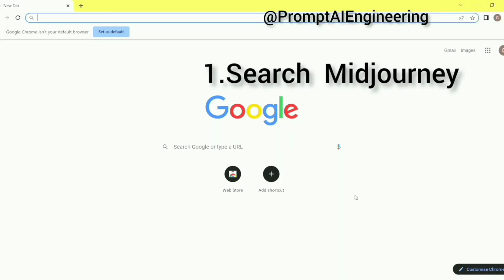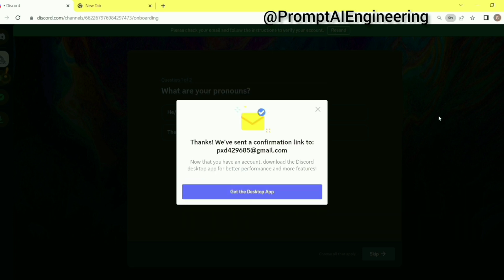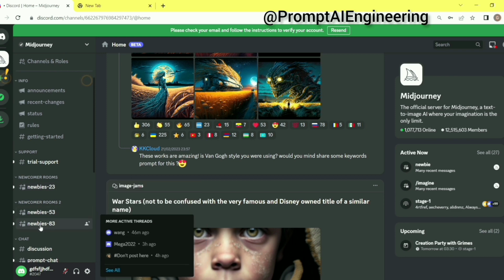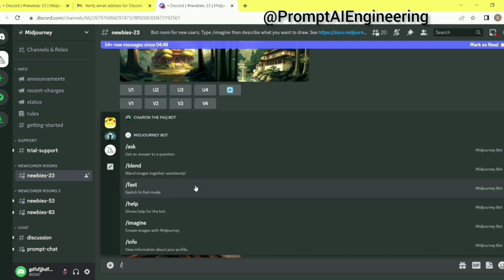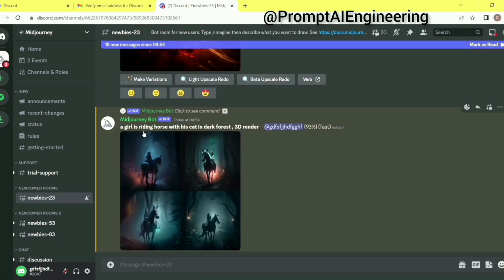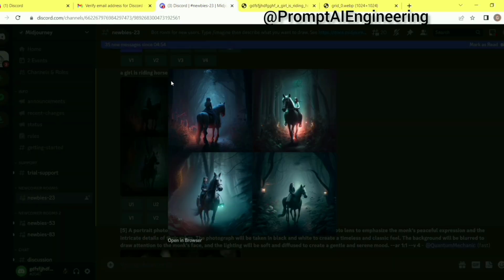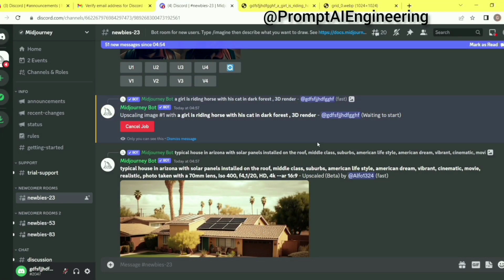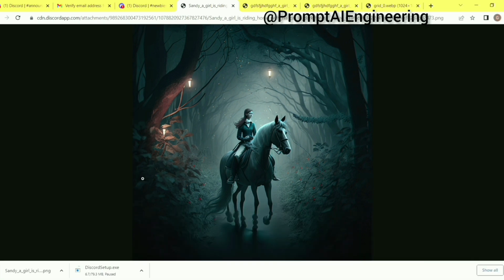How to Create Images from Simple Text on Midjourney: Step-by-Step Guide with tricks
In this tutorial, we'll teach you how to turn simple text into beautiful images, step-by-step. We'll take you through the entire process, starting from creating an account to making your first image. This tutorial is perfect for beginners because we'll explain everything in simple terms.

Our guide is easy to follow and covers everything you need to know to create professional-looking graphics. We'll show you how to pick the right font, choose the perfect background, and personalize your image with colours and effects. Additionally, we'll demonstrate how to save and share your images for your personal or professional projects.

Whether you're a blogger, youtuber, marketer, or anyone looking to add some visual interest to your content, this tutorial is designed for you. By following along with us, you'll learn how to transform your simple text into captivating images that are bound to impress.

Midjourney image generation from text

Text used in midjourney /imagine prompt:

imagine a green haired women with blue  t shirt  , captured with a Nikon D850 and a Nikon AF-s  NIKKOR 70-200mm f/2.8E FL ED VR lens, lit with high-key lightning to create a soft and ethereal feel, a shallow depth of field --ar 2:3

Timestamps:
Demo: [0:00]
Midjourney - guide how to create account on Midjourney: [0:14]
/imagine prompt - first demo how to type: [3:45]
Download image - in gallery: [3:57]
Single image - How generate or vary image by U1, U2, U3, U4 & V1, V2,  V3, V4: [4:25]
Trick - how to generate image if you don't: [6:49]